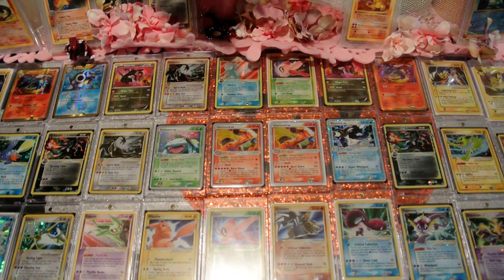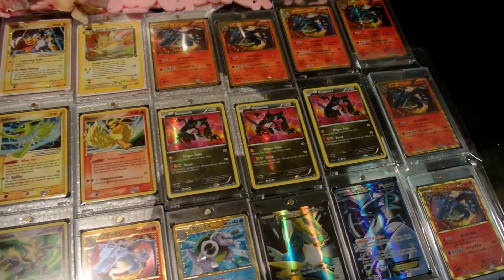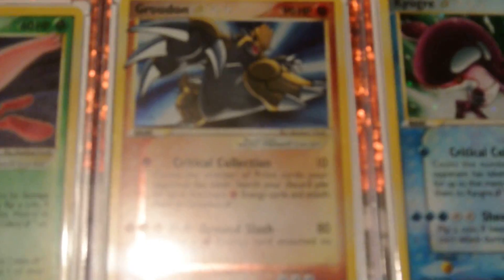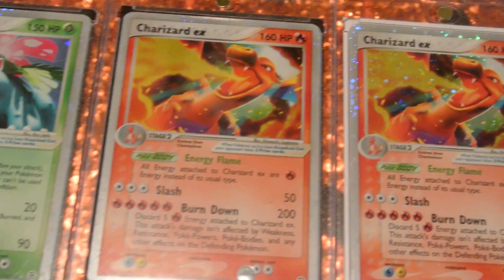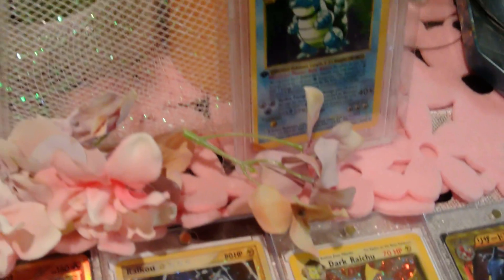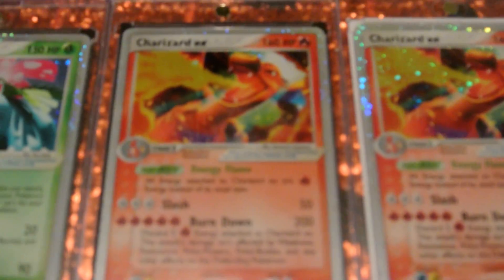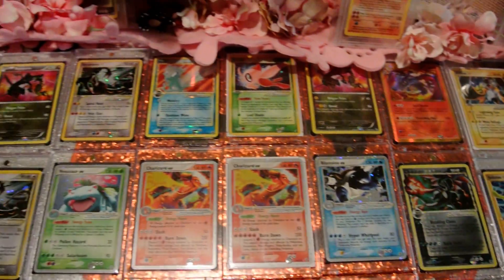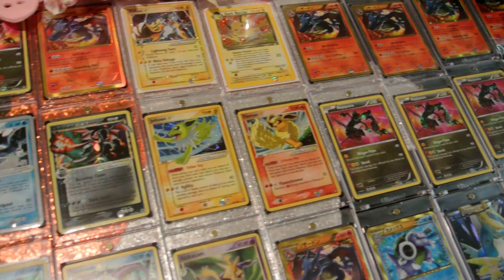THE EPIC VIDEO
So many memories, i remember some of these pulls so clearly.  the epic collection, is what i like to call this vid/table setup.  I'm very curious what is your favorite card you've ever pulled?? = )